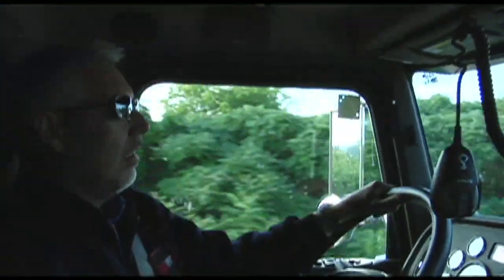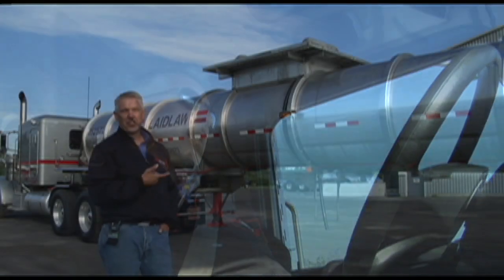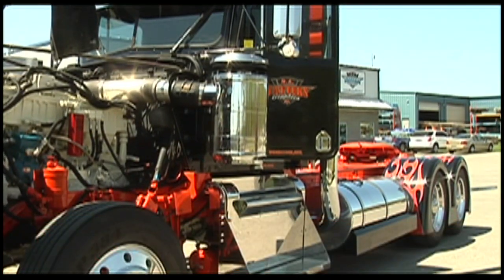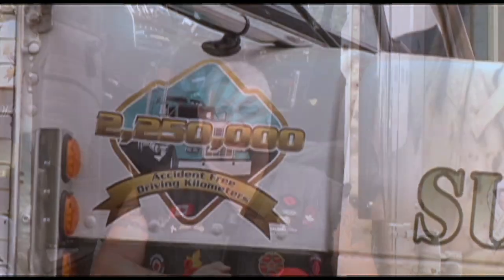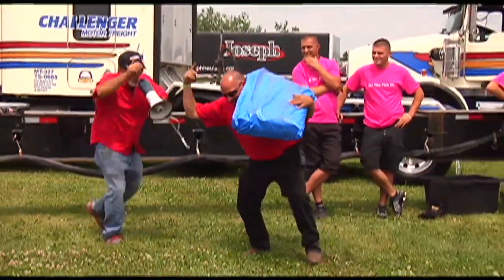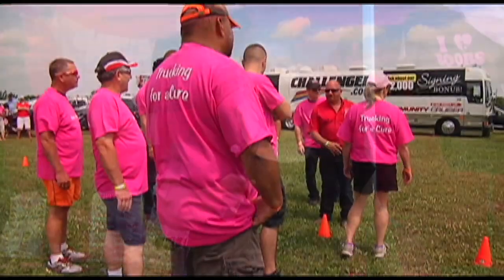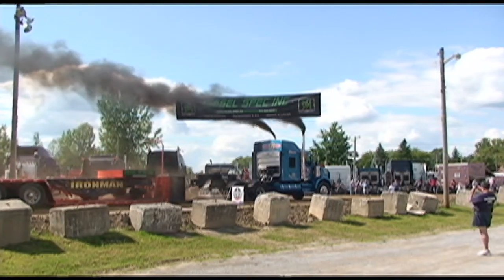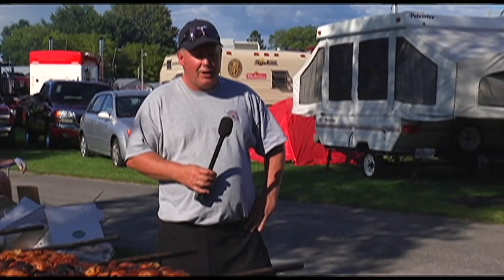TRUCKER TELEVISION EPISODE 31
Sulfuric Hazmat With LAIDLAW Tank LP Cardinal, ON
RIG OF THE WEEK Motor's 1997 Freightliner Calgary, AB
Challenger Motor Freight 2nd AnnualTruckers Olympics, Fergus, ON
Truck'N'Roll en Coeur Bedford, QC